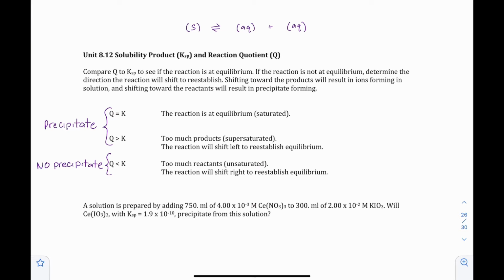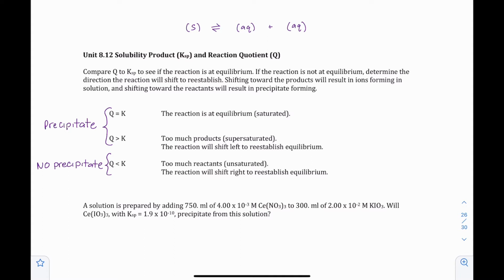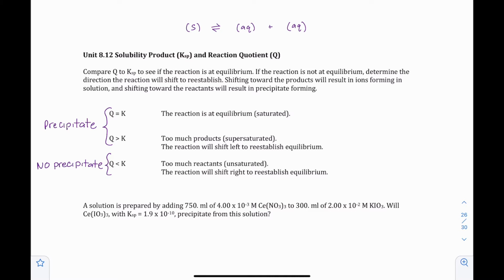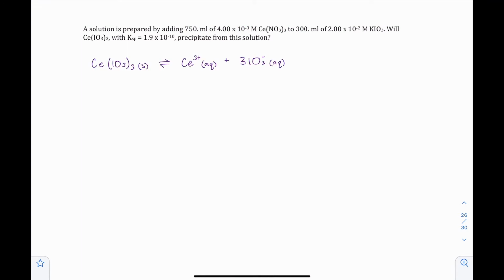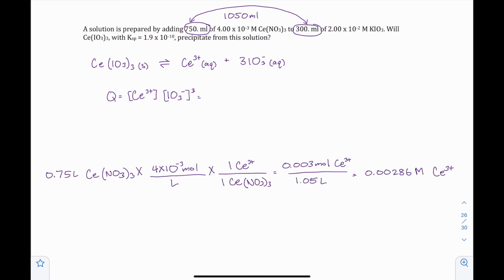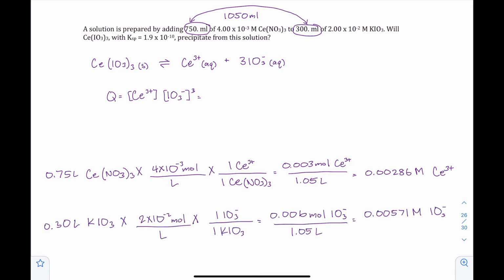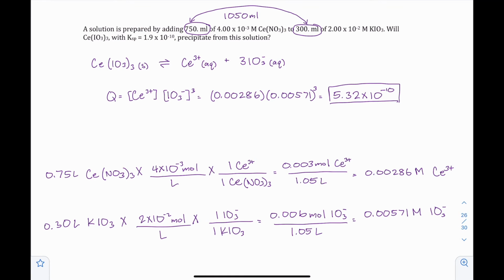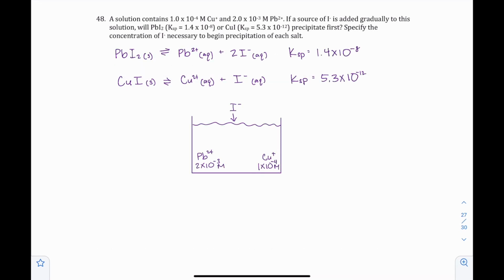AP CHEM Unit 8.12 Solubility Product (Ksp) & Reaction Quotient (Q)